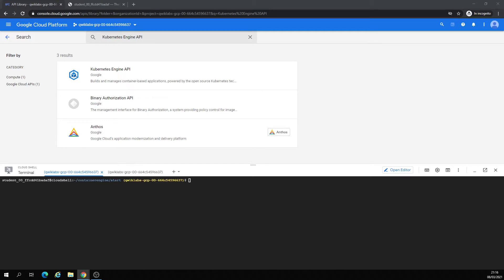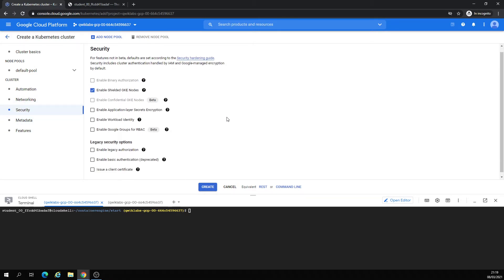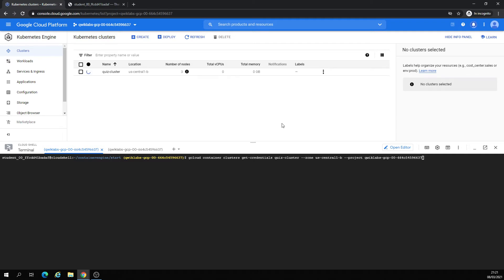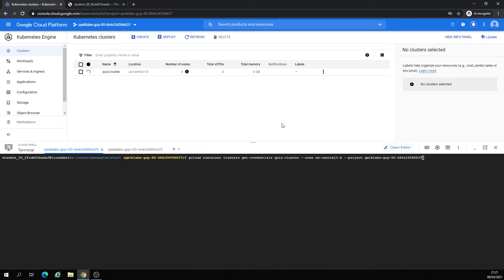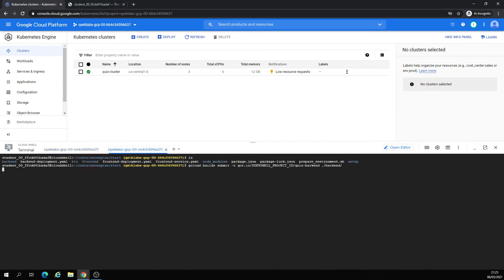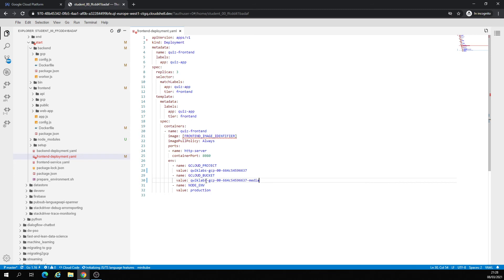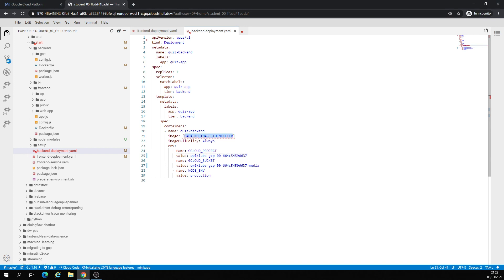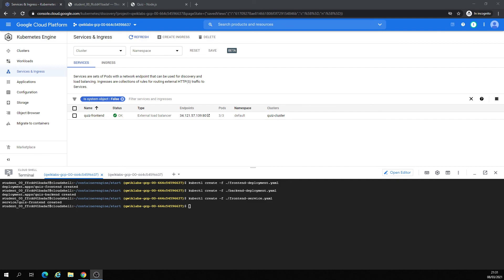Google Cloud Platform: Deploying the Application into Kubernetes Engine: Node.js